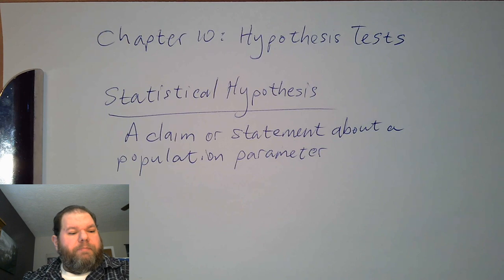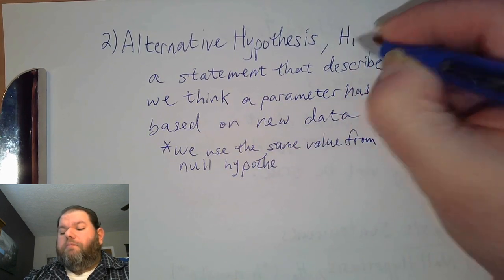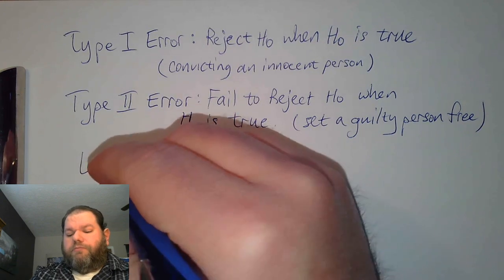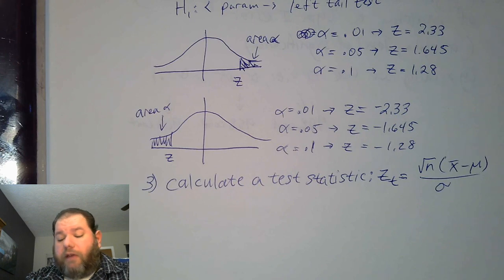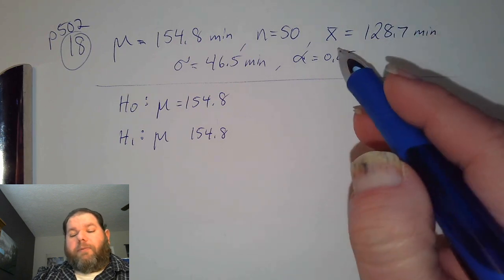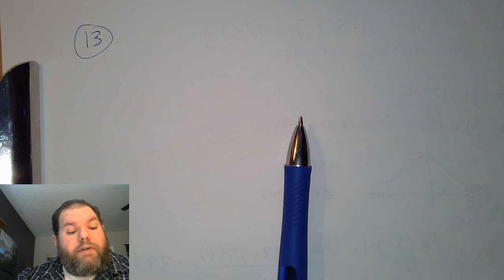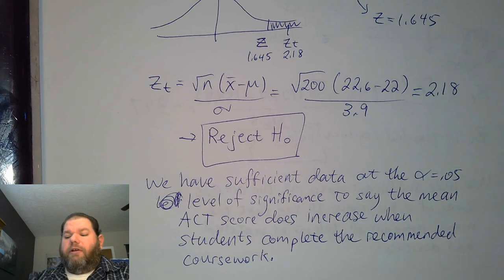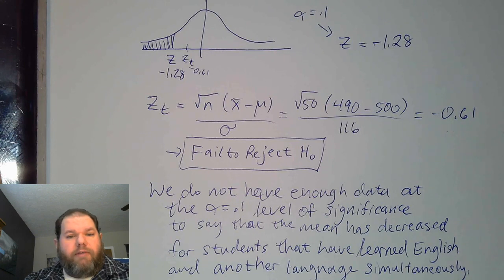Statistics TR 9:30 am - December 3rd